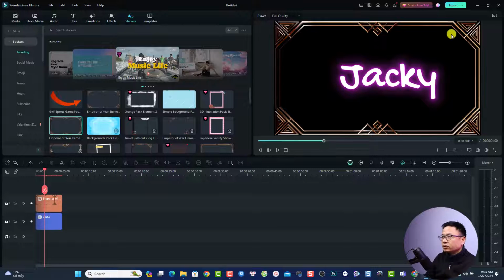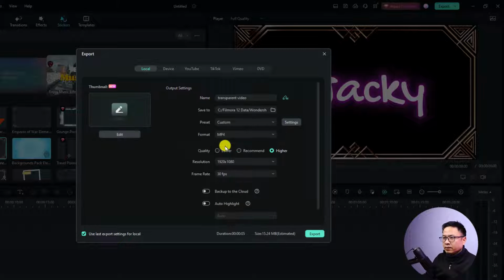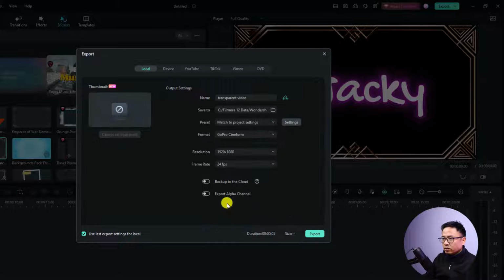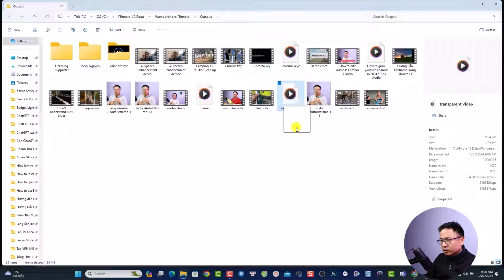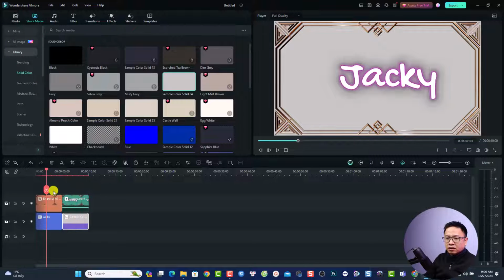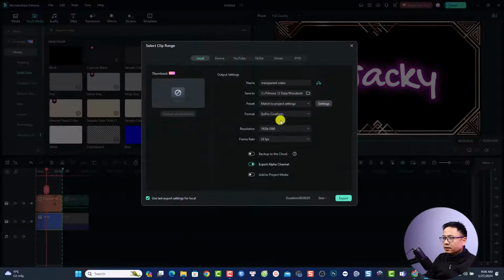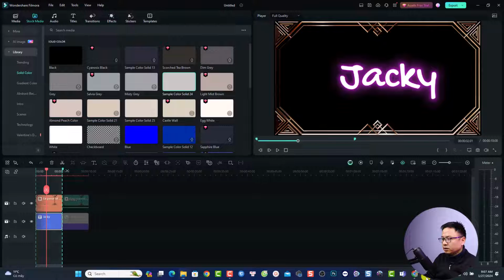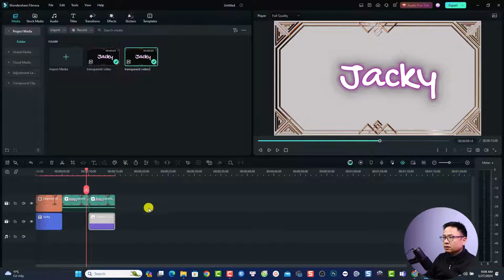Filmora 13: How to Export Transparent Video in Wondershare Filmora 13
This video shows you how to export transparent background video in Wondershare Filmora 13.